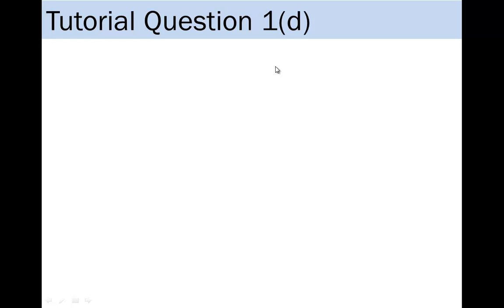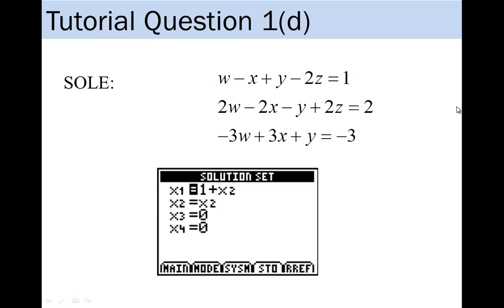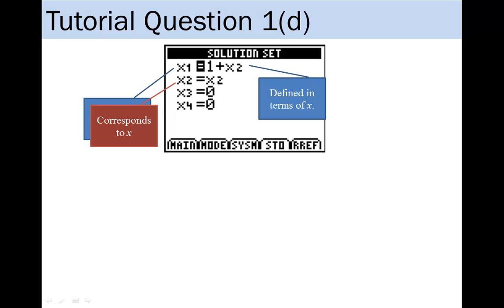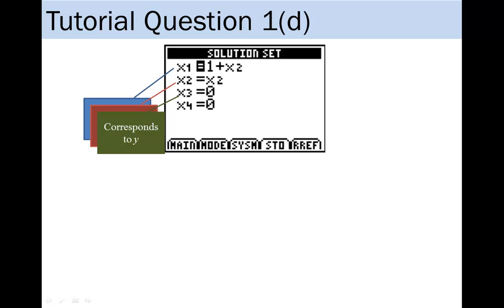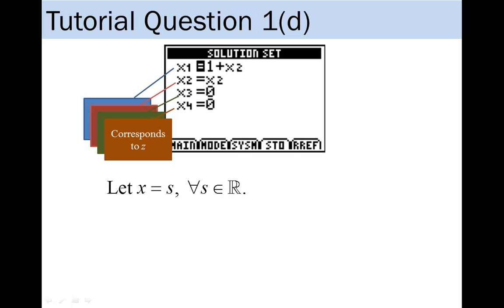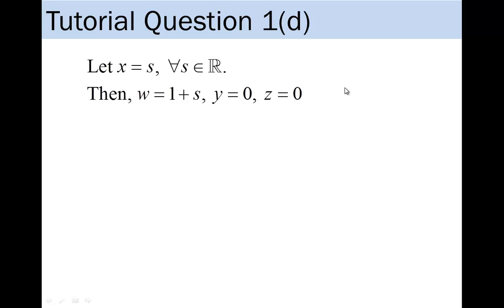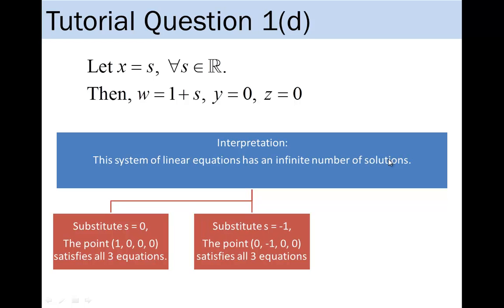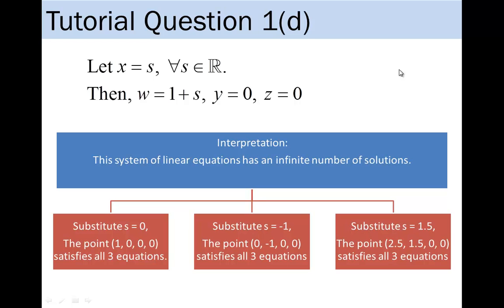SOLE eLearning - Tutorial Q1(d) Solution